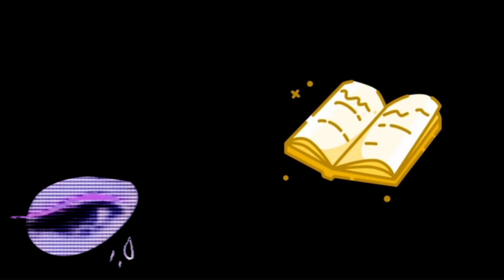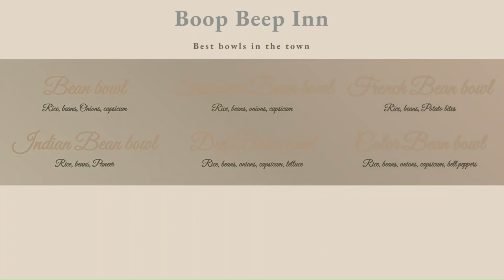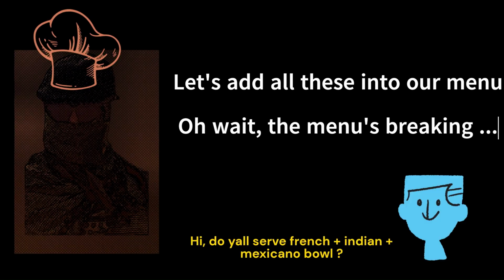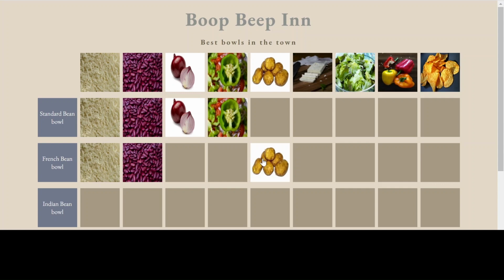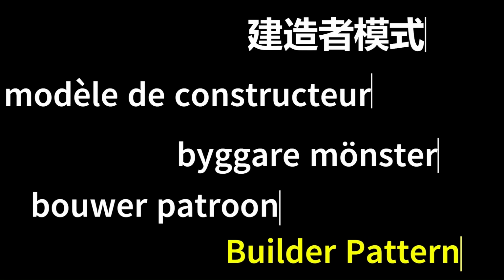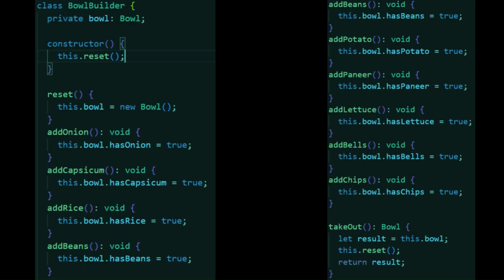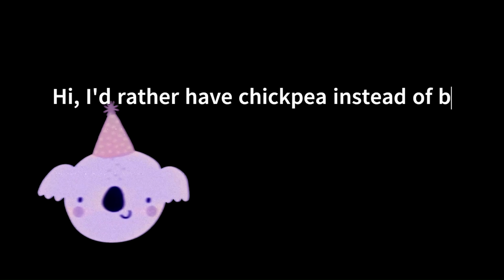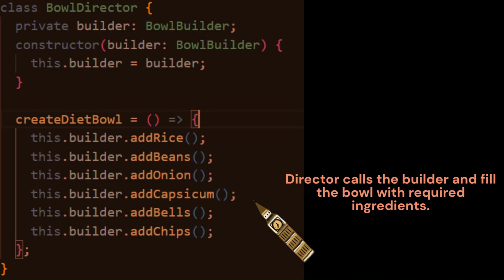is california burrito following the builder design pattern ?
Boop Beep realized while eating the saliva-inducing california burrito that the franchise might be using builder pattern to serve their customers. What next ? An analysis was on the way and he is sharing it with you.